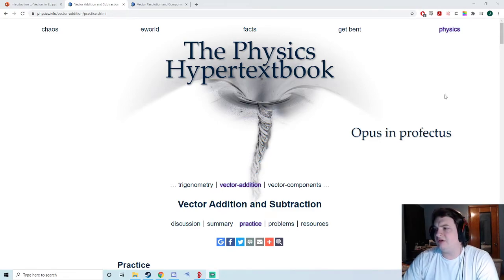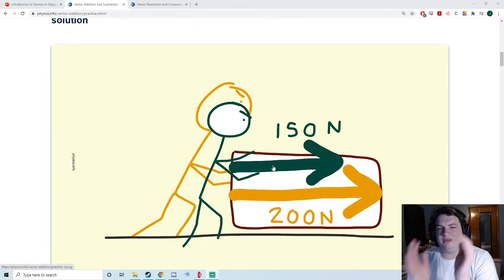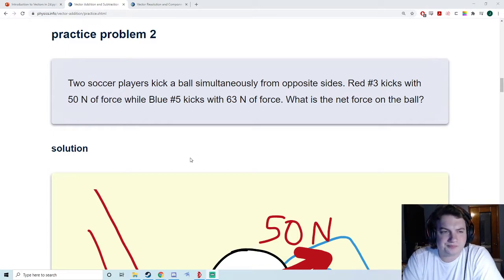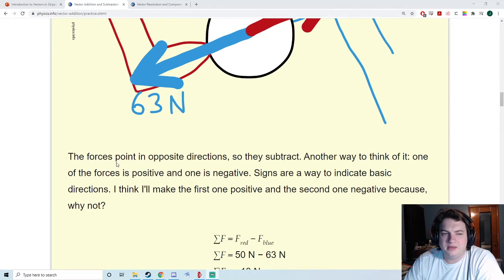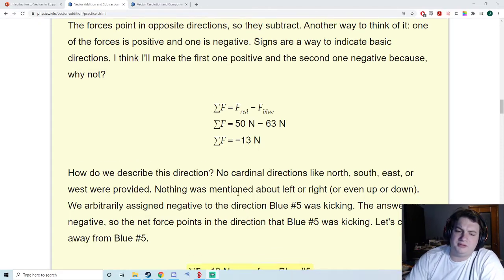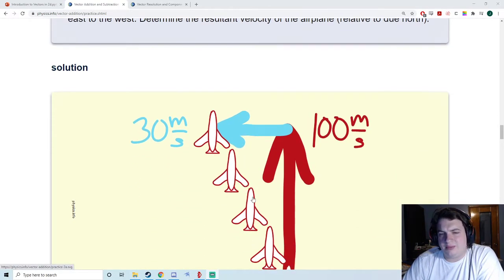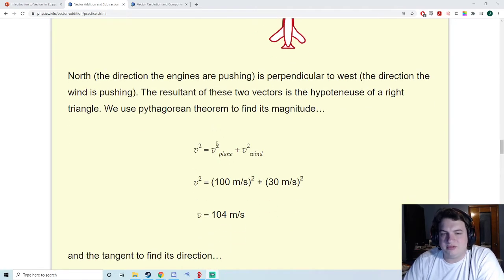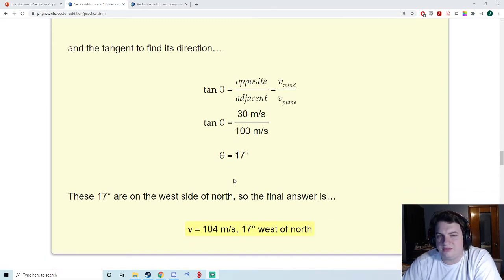Physics Reintroduction to Vectors Problem Examples